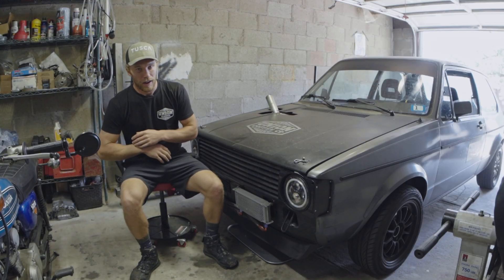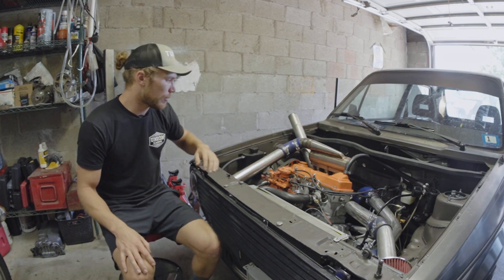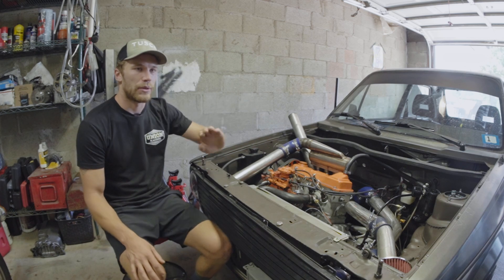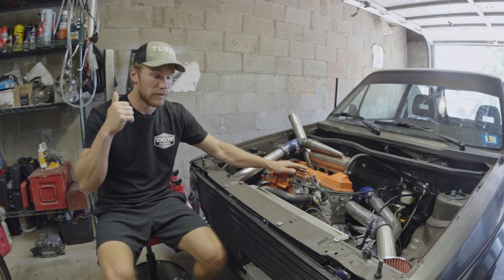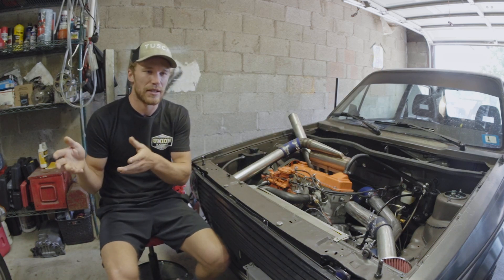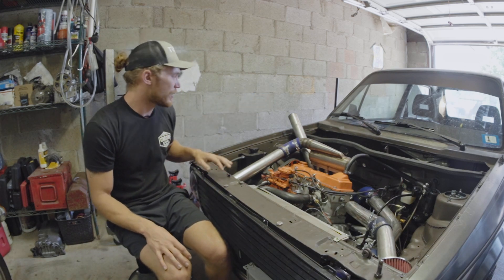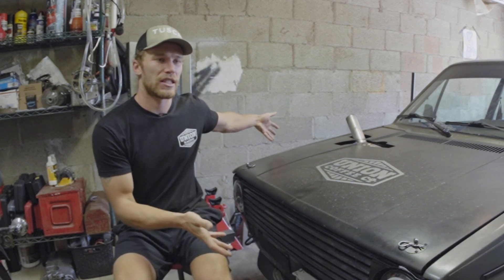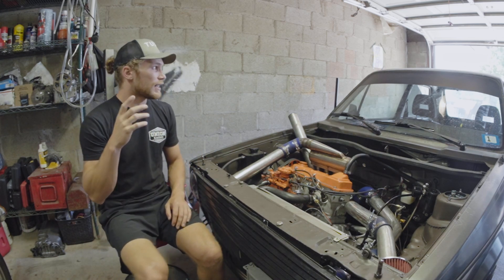VW Turbodiesel Build Update: Tuning & Turbos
Olly lays out his strategy for the next stages of the rabbit build, featuring mechanical boost control, adruino data logging, and hopefully a ripping fast rabbit.

Cheers,
Olly